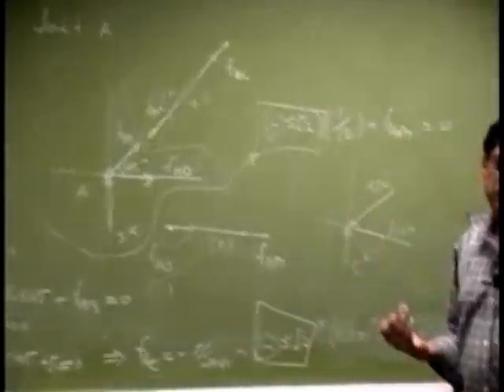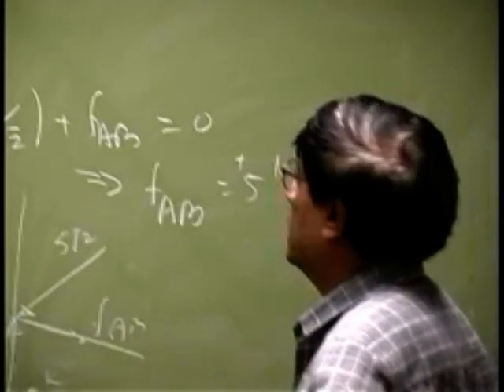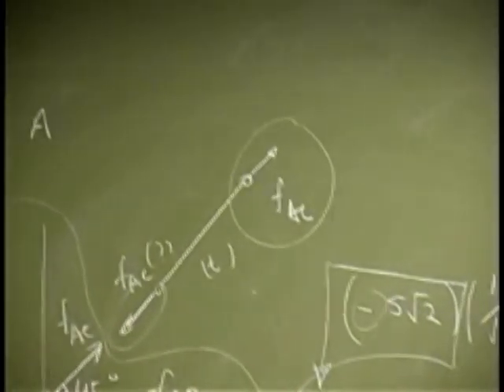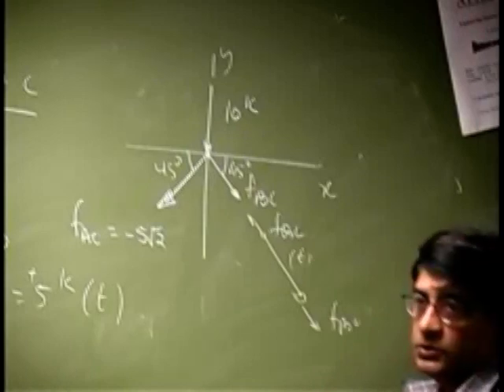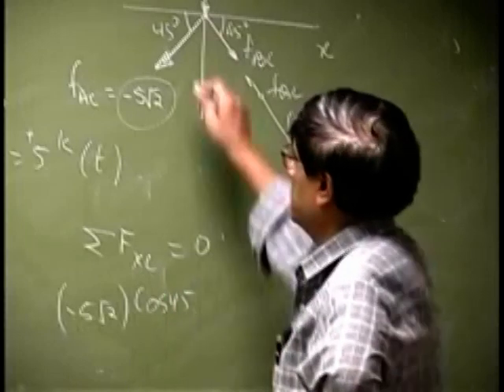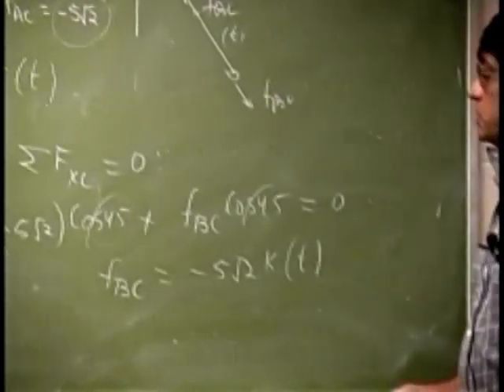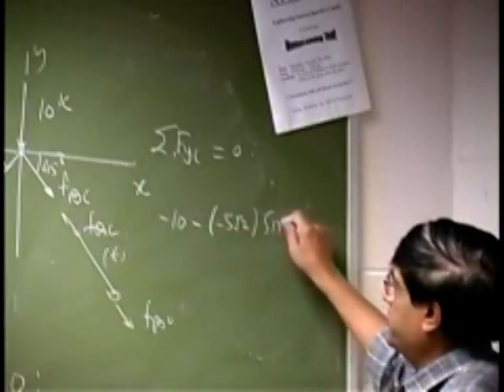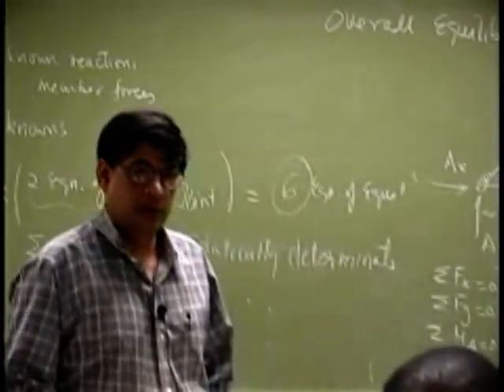Analysis of Truss | Method of Joints | Example 1 Part C